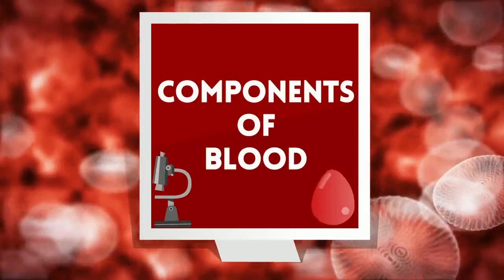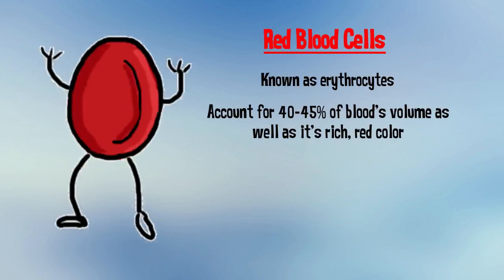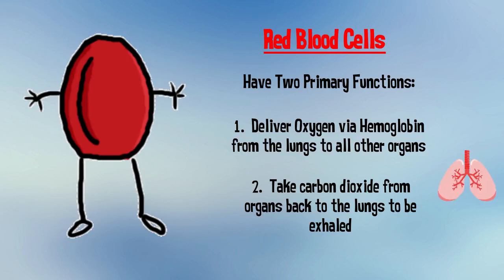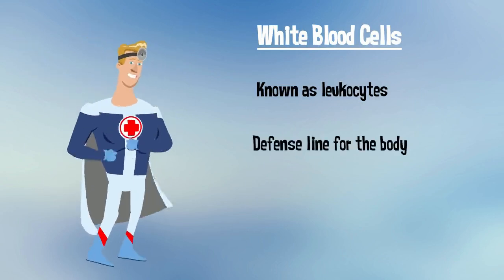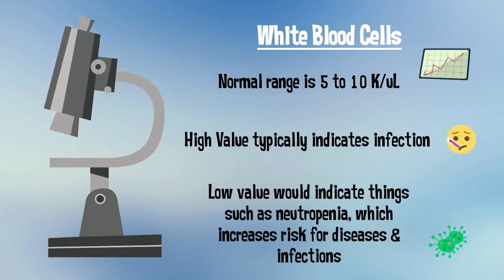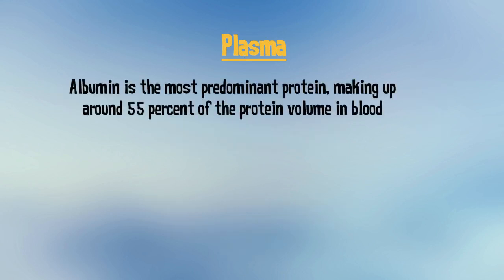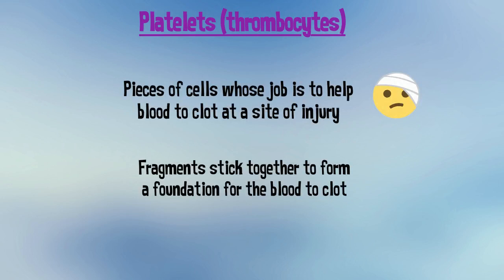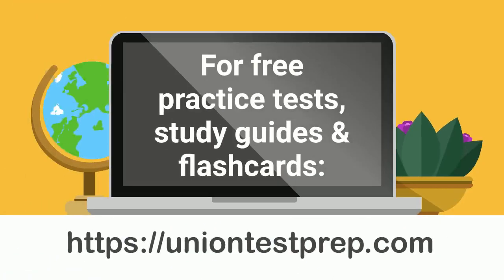Components of Blood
For FREE medical and science related practice tests, study guides, and flashcards, check out

Learn all about the components of blood- red blood cells, white blood cells, plasma, and platelets in this short video!